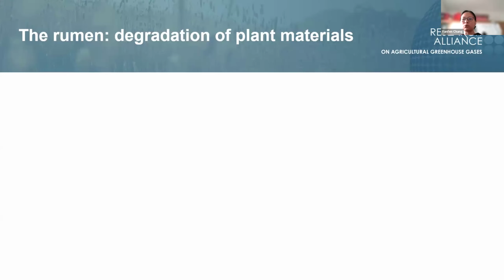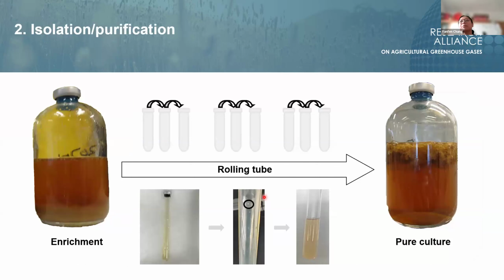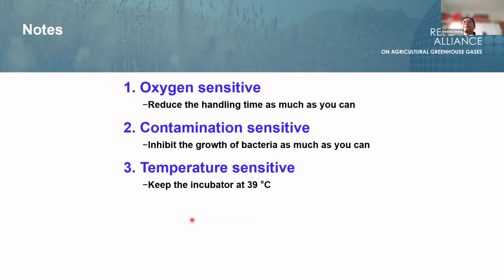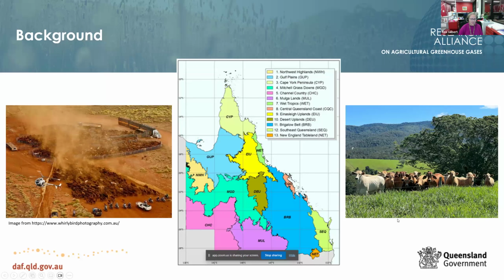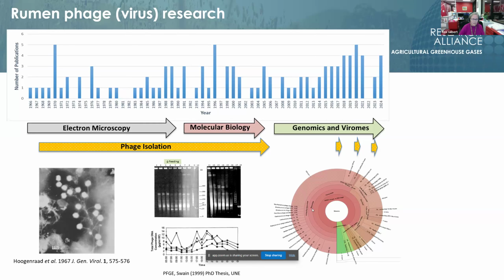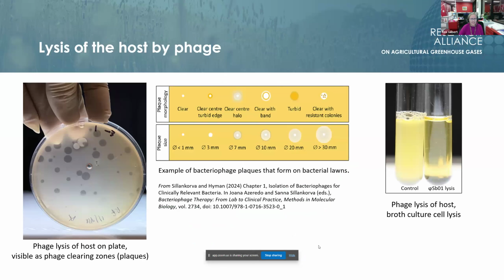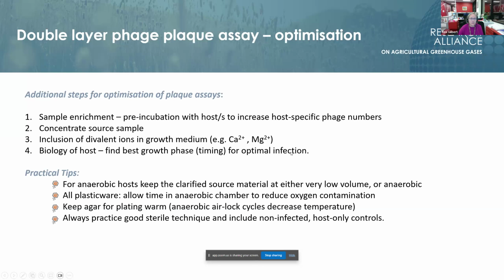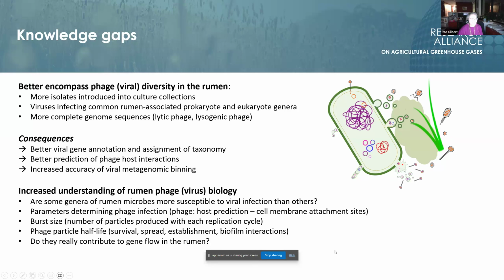RUMEN MICROBES: BACK TO THE ROOTS OF CULTURE - Session 2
Traditional vs. Advanced Approaches: Explore the evolution of rumen microbe culture techniques, from traditional methods to cutting-edge advancements. Learn about recent breakthroughs in the field.

Overcoming Cultivation Challenges: Address the obstacles hindering rumen microbe cultivation and identify the resources available to overcome them.